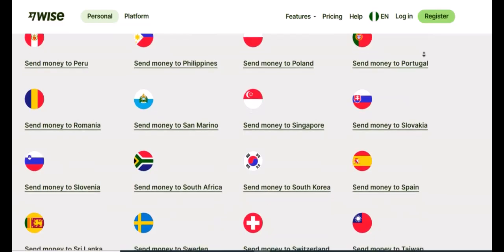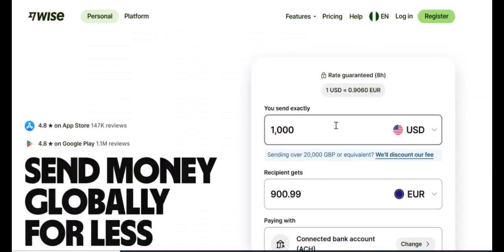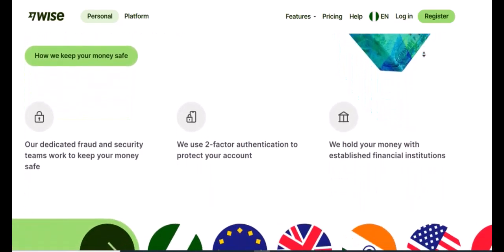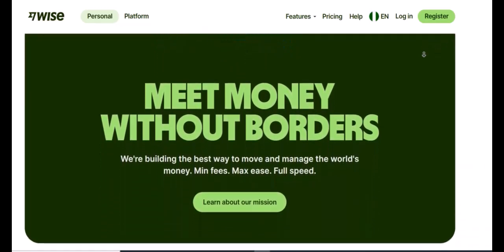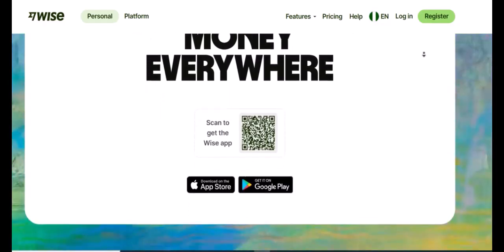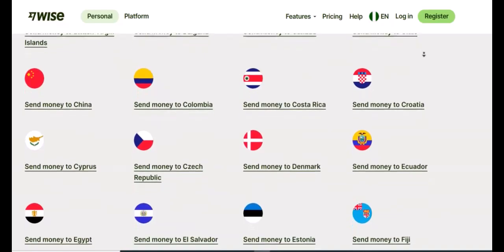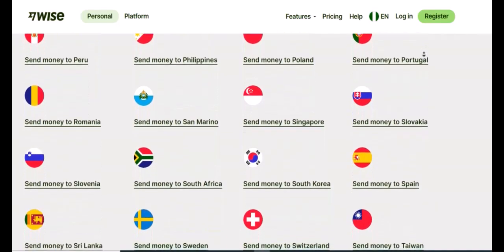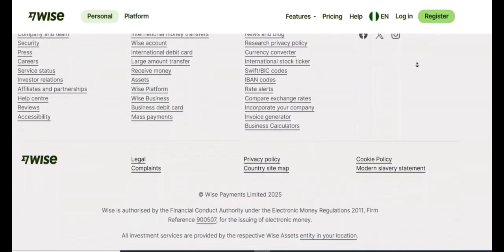What project management features does Wise offer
In this video, you will learn about What project management features does Wise offer

9 YouTube Channel Ideas to Help You Choose Your Own

✅IGNORE THIS
Related Search: